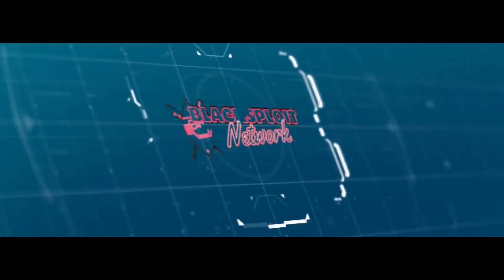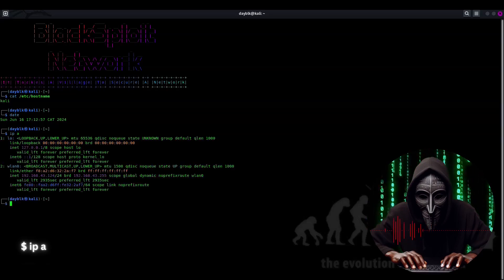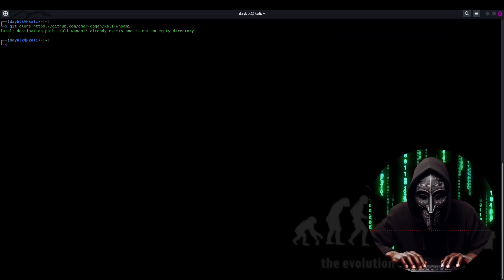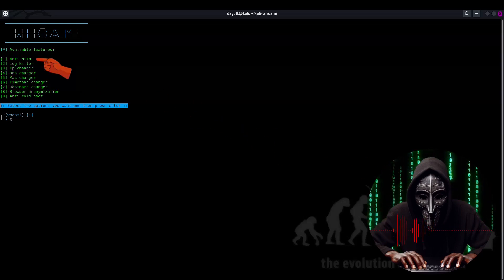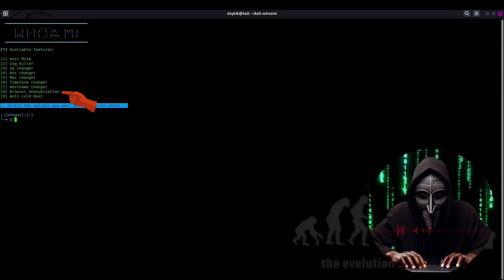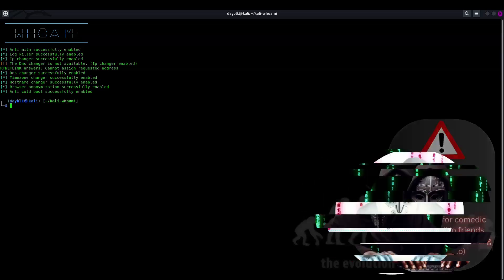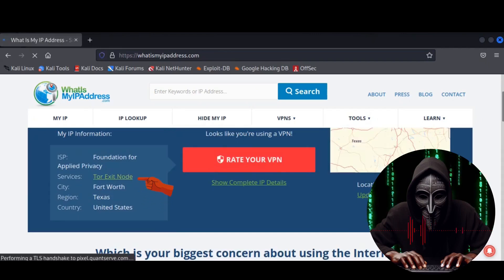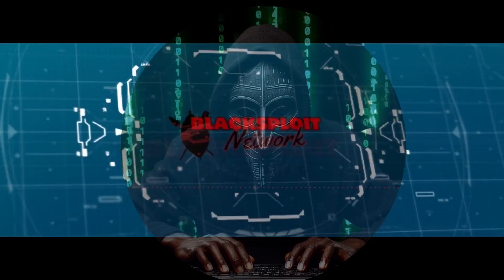Whoami: The Secret to Keeping Your Online Identity Under Wraps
Get ready for a hacking adventure like no other! In this epic tutorial, we'll show you how to wield the mighty Kali-Whoami tool like a boss (without getting fired or losing your cat's trust).

Join us as we embark on a journey of hacking hijinks, exploring the depths of Kali-Whoami's features and functions. From stealthy network scanning to sneaky password cracking, we'll cover it all with our signature blend of humor and hacking prowess.

So, grab your favorite snack (we recommend popcorn or pizza), sit back, relax, and get ready to laugh, learn, and maybe even level up your hacking skills (just don't blame us if you get too good and start hacking the fridge).

Useful Commands

$ sudo apt update && sudo apt install tar tor curl python3 python3-pip network-manager

TIMESTAMPS
00:00 Whoami? Who cares? (Introduction)
00:43 "Installing... (aka waiting for magic to happen)
03:37 Whoami? Now I know! (Usage)
05:15 Uncovering Secrets (Features/Demo)
08:08 The end. (aka now go impress your friends)